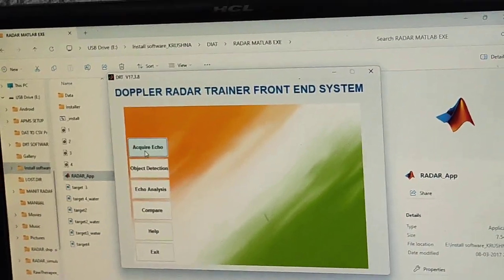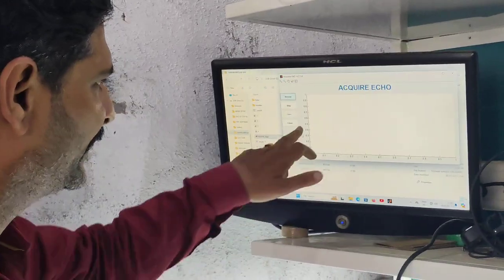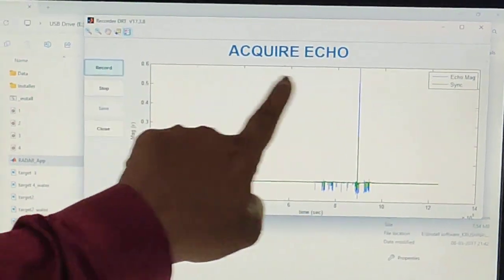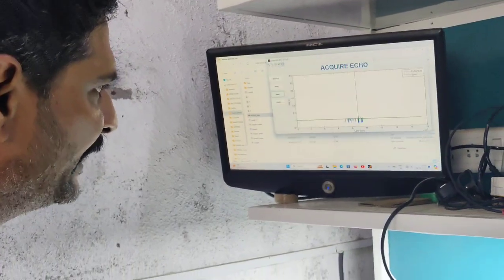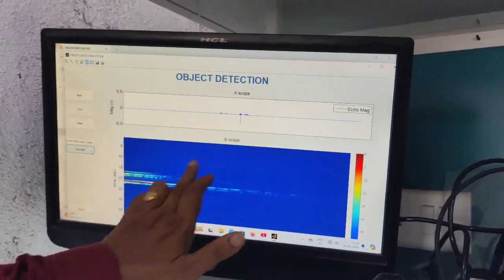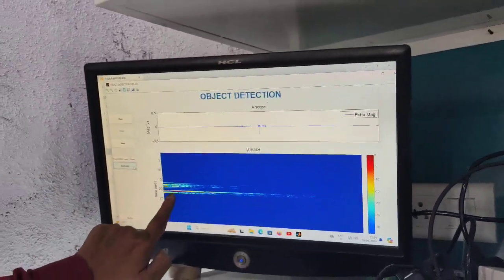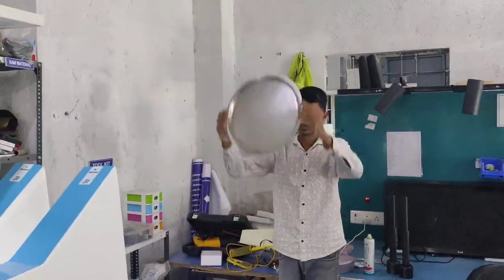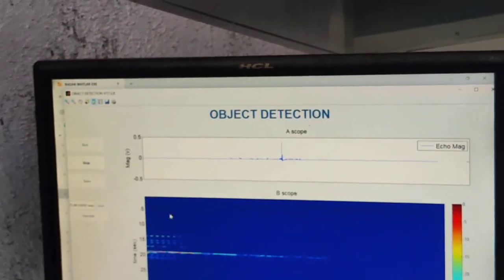DIY RADAR FMCW for lab